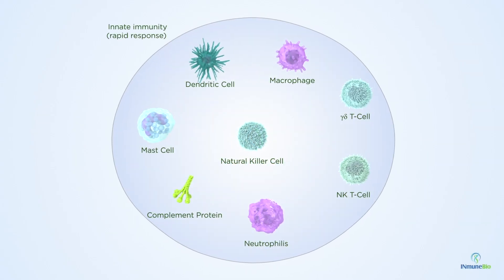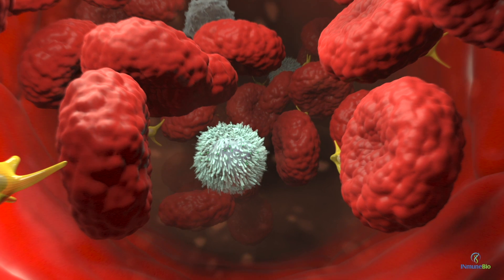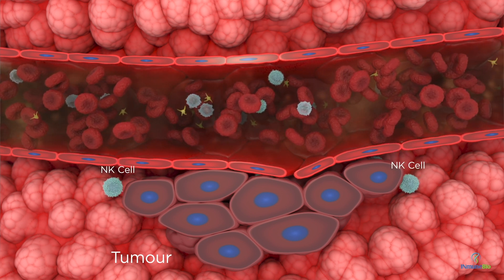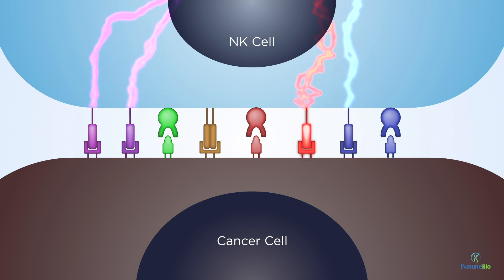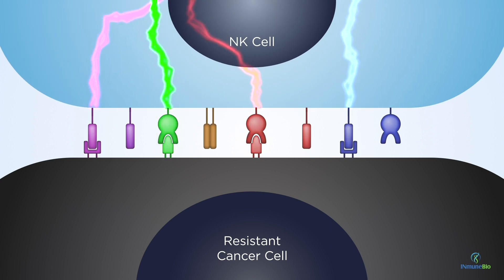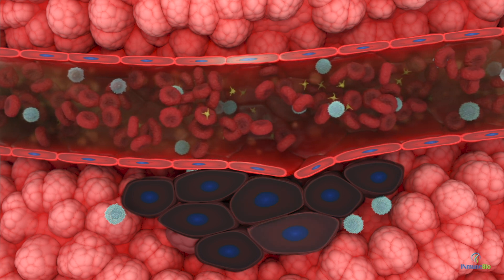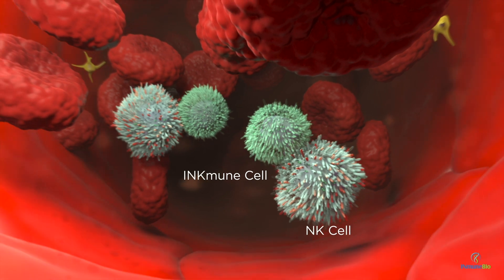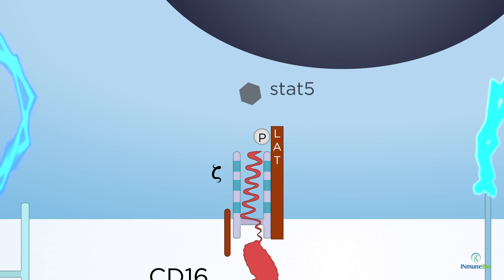How do natural killer cells target cancer?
This animation demonstrates INmune Bio's research which focuses on the signals needed to transition NK cells from rest to lytic function, and on why some tumours are more resistant to NK killing.